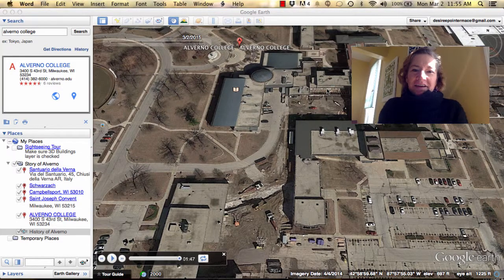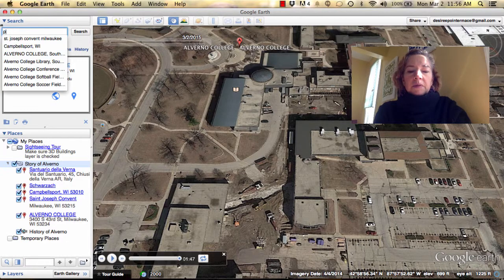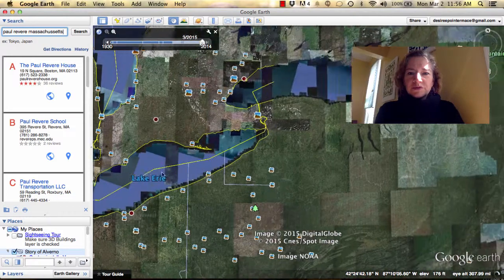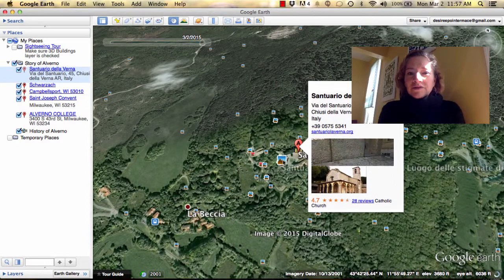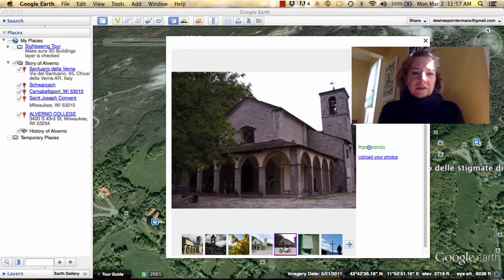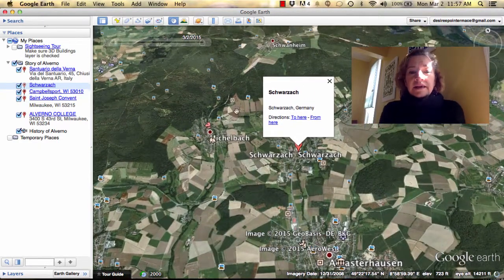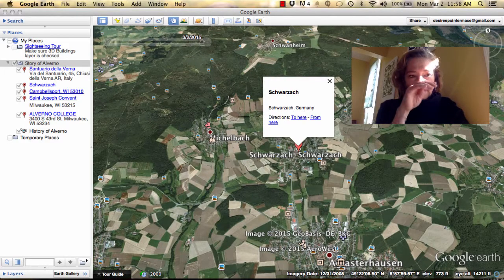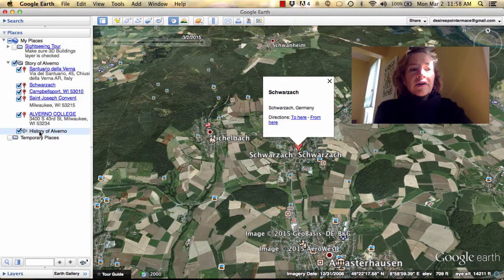ED 352 Lit Trip Google Earth Tutorial